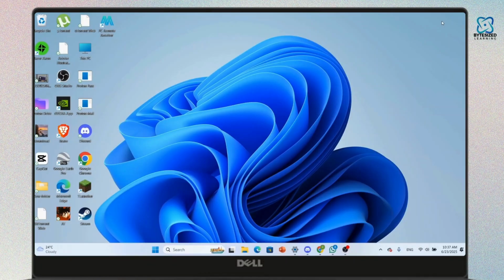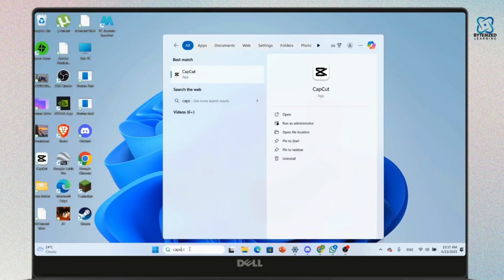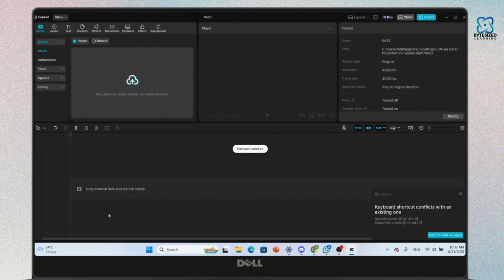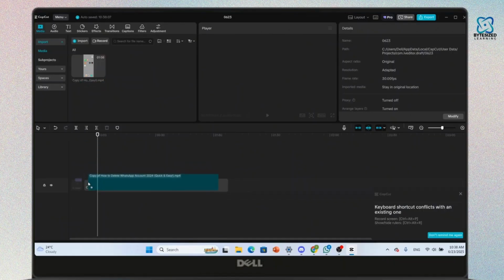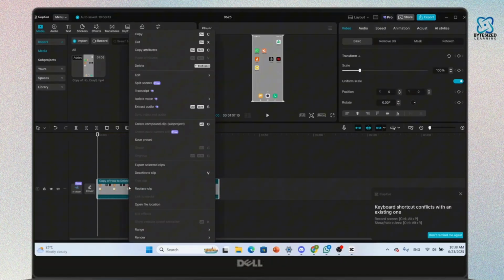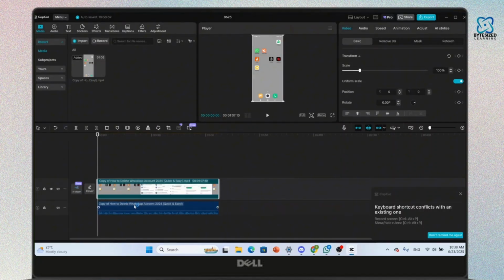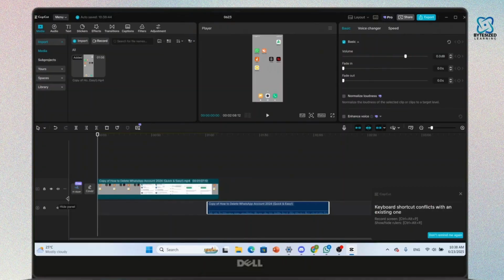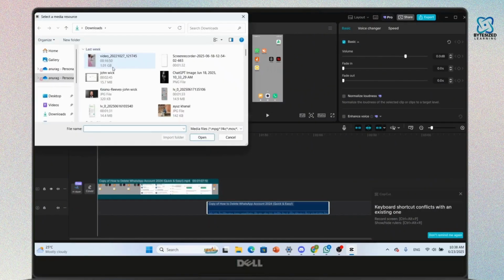How to Extract Audio From Video CapCut PC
Learn how to extract audio from any video using CapCut on your PC easily and quickly. This step-by-step tutorial shows you how to separate audio from video clips within the CapCut app, so you can edit or export just the audio track. Perfect for content creators, editors, and anyone wanting to work with audio files from videos on PC.

Chapter Timestamps:
00:00:00 - Introduction
Welcome and overview of extracting audio from video in CapCut for PC.

00:00:10 - Open CapCut and Create Project
How to launch CapCut and start a new project.

00:00:20 - Import Video
Steps to import your video file into CapCut.

00:00:30 - Add Video to Timeline
Dragging the imported video to the editing timeline.

00:00:40 - Extract Audio from Video
Right-clicking the video clip and selecting "Extract Audio."

00:01:00 - Edit and Export Audio
View and edit the separated audio track; how to export audio only.

00:01:20 - Conclusion